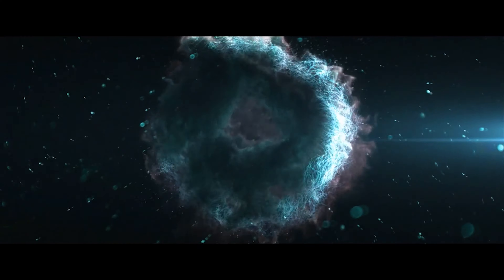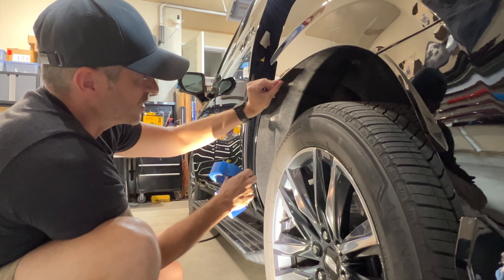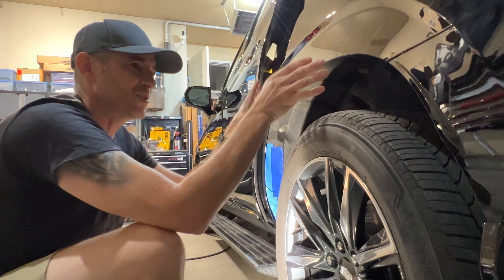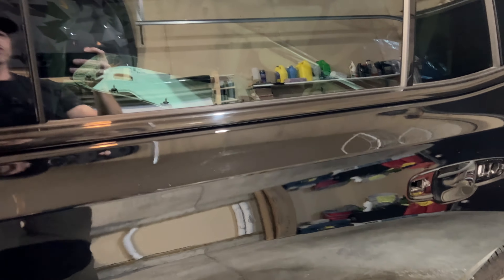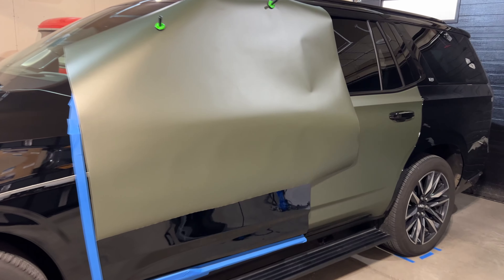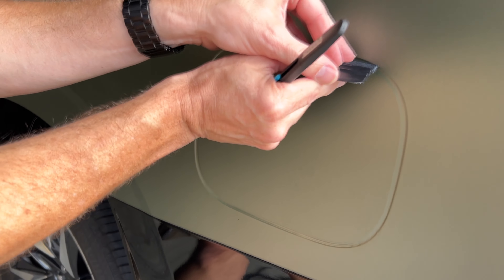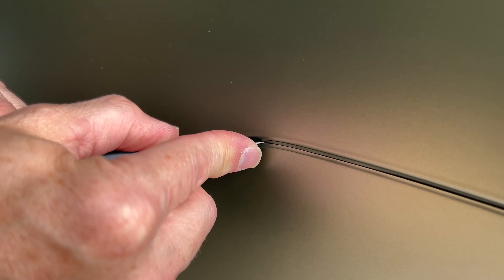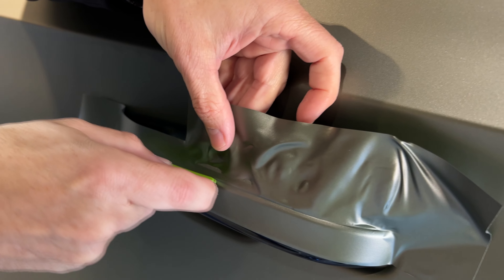How To Wrap a Car, Truck or SUV - Key Tips To Avoid Failure!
In this video I apply the second wrap to a 2022 Cadillac Escalade Sport Platinum.  I show various techniques and tips on things you can do for a better result with your wrap project.  Check out several other DIY Wraps on this channel!

*Correction* This is a directional vinyl film - In the video I describe it a non-directional.  This was an error.  Directional film can have sometimes have a noticeable difference in appearance with opposing panels if not laid in the same general direction.

I am using VViViD's Matte Metallic Military Green Ghost for this project